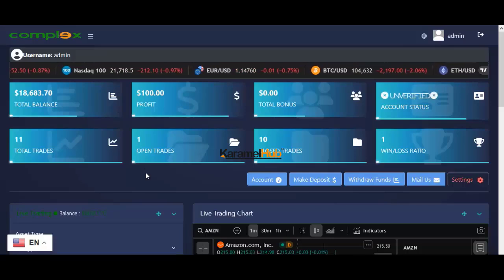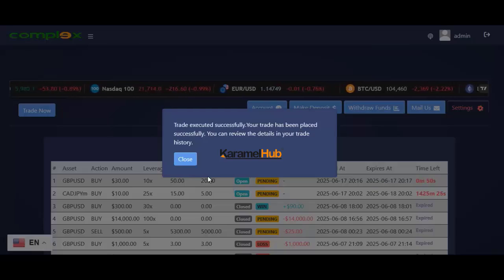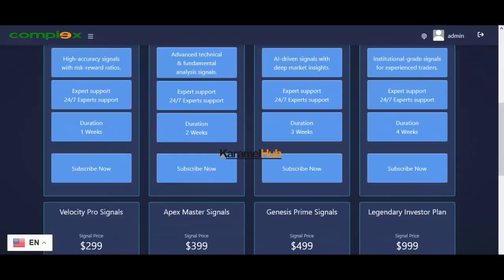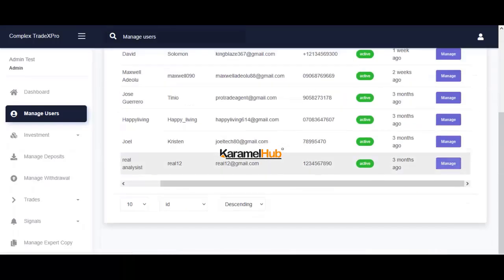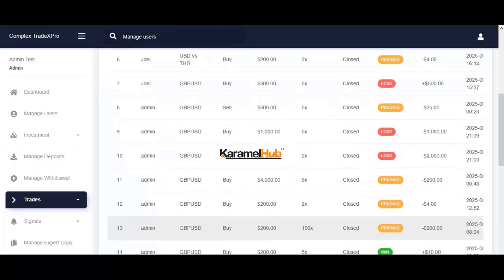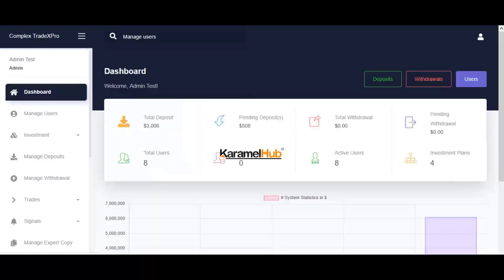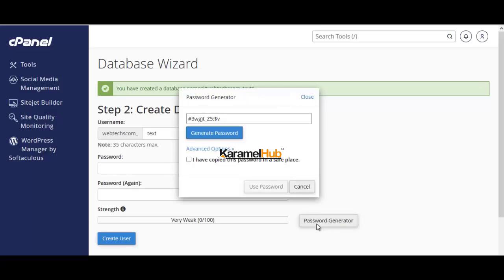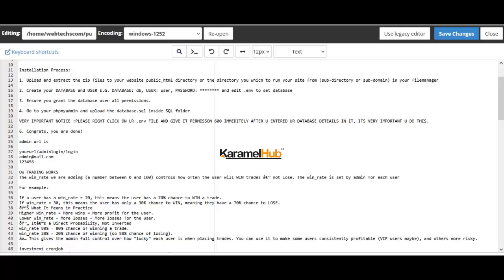HOW TO DESIGN AN INVESTMENT WITH SIGNAL TRADING WEBSITE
Complete Feature of Complexx TradeXpro
 1. Trading Module
User Trading Features
 Users can place trades (Buy/Sell).
 Users can select asset type (Crypto, Forex, Stock).
 Users can choose leverage (5x, 10x, 50x, etc.).
 Users can set trade duration (1 min, 5 min, 1 day, etc.).
 Users can view trade history with real-time countdown timer.
 Users receive instant trade execution notifications.

Trade Processing & Automation
 Trades expire automatically after set duration.
 Profit/Loss is automatically calculated based on trade result.
 Win/Loss probability is calculated based on userâ€™s win rate.
 Users earn profit if they win (balance credited).
 Users lose trade amount if they lose.
 Real-time AJAX trade expiration processing.

Admin Trading Features
 Admin can view all trades (Active, Pending, Closed).
 Admin can set trades as WIN or LOSS manually.
 Admin can adjust user balances if needed.
 Admin can view trade statistics (Total Wins/Losses).

 2. Copy Trading System
 Users can copy trades from expert traders.
 Admin can add expert traders with profit-sharing settings.
 Profit sharing is automatically deducted and credited to experts.

 3. NFT Module (Without Blockchain)
User Features
 Users can create NFTs (with images, details, and categories).
 Users must pay a gas fee from their account balance.
 Users can only edit or delete their own NFTs.
 Users can list NFTs in a gallery categorized by type.
 Users can buy NFTs (Balance deducted, Ownership transferred).
 Bid system allows users to place bids on NFTs.
 Bids expire after a set duration.

Admin Features
 Admin can add, edit, and delete NFTs (No gas fee required).
 Admin can view all NFT sales and approve/reject bids.
 Admin can view sold NFTs and buyer/seller details.

 4. Signal Subscription System
Admin Features
 Admin can create trading signals (Entry price, TP, SL, leverage).
 Admin can create Signal Plans (Form to add plans with price & duration).
 Admin can manage signals (CRUD for signals).
 Admin can send email alerts for new signals.

User Features
 Users receive trading signals in the dashboard.
 Users get real-time alerts via email & dashboard notifications.
 Users can only access signals if they have an active subscription.

 5. Loan System
User Features
 Users can apply for loans (Amount, Credit Facility, Duration, Income, Purpose).
 Users receive an email confirmation that their loan is under review.
 Users get credited if the loan is approved.
 Users get notified if the loan is rejected.

Admin Features
 Admin can view all loan applications.
 Admin can approve or reject loans.
 If approved, loan amount is credited to the user's balance.
 If rejected, the user is notified without crediting.

 7. User Account & Wallet System
 Users can deposit funds to trade or buy NFTs.
 Users can withdraw funds (Admin approval required).
 Users can view account balance in real-time.
 Users can see transaction history (Deposits, Withdrawals, Trades).

👉  Arbitrage Websites
👉  E-commerce Websites
👉  Lotto Websites
👉 Betting Website
👉 Logistics Website
👉 Casino Website